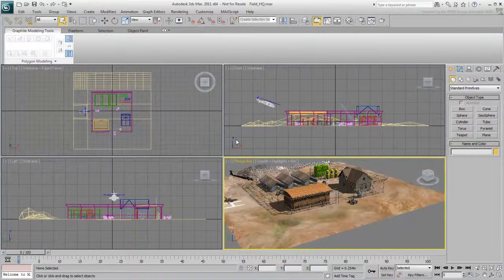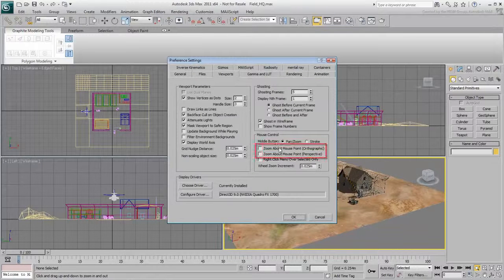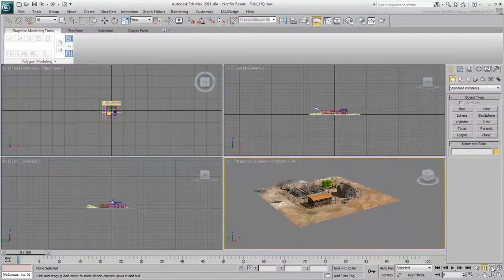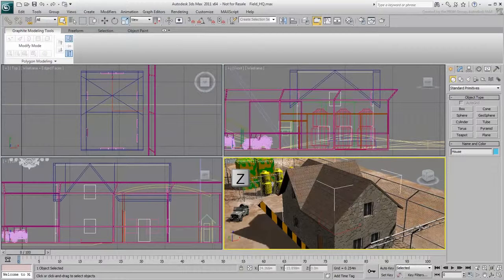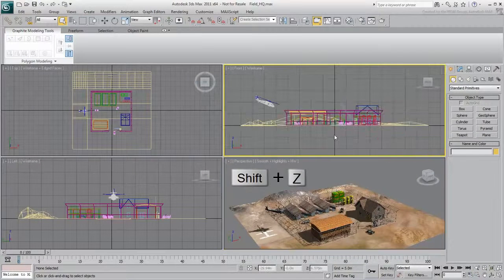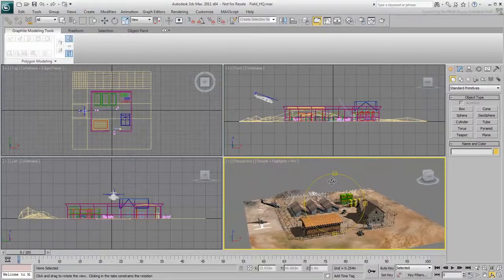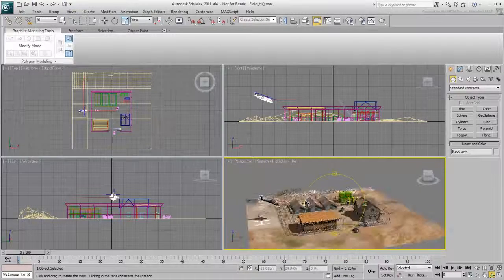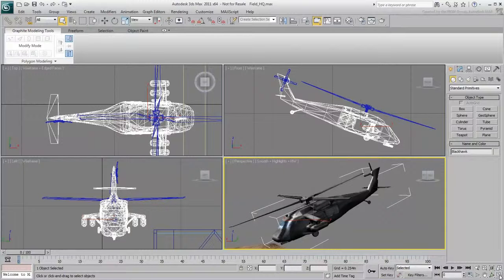Navigating in the Scene _Uploaded by Graphic World co